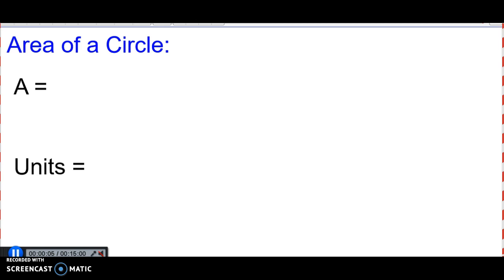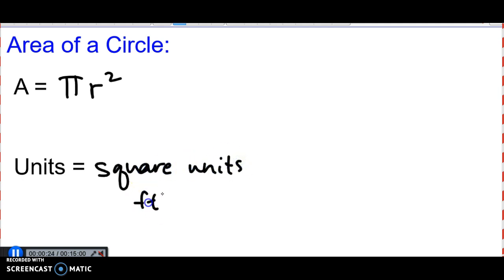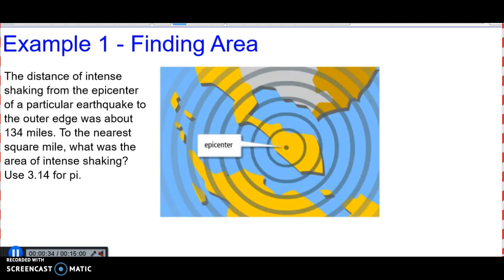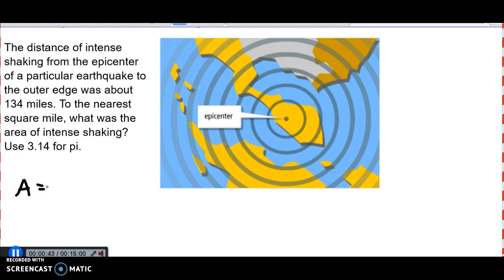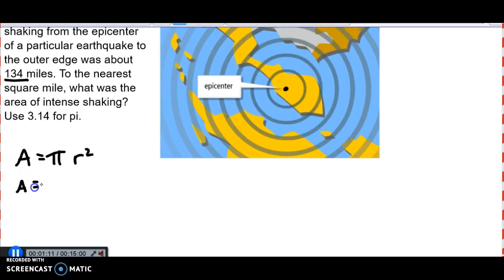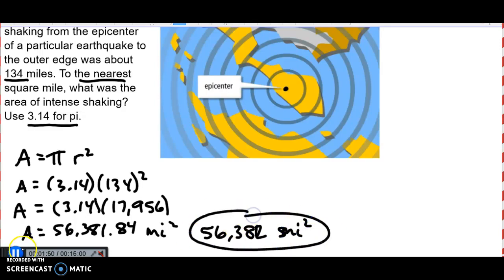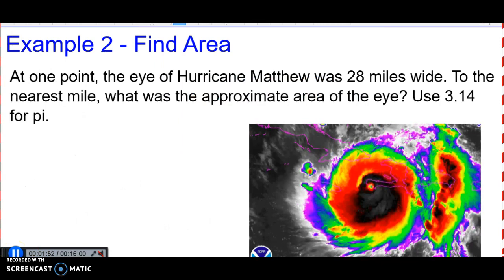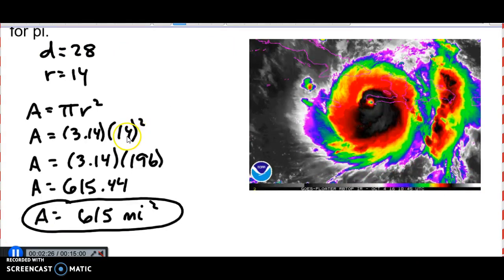7th 11.3 notes